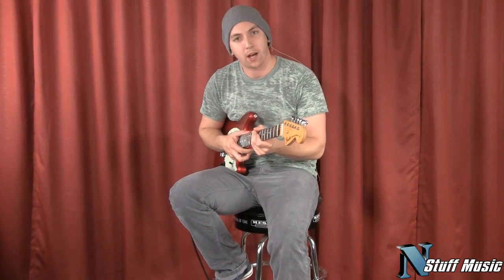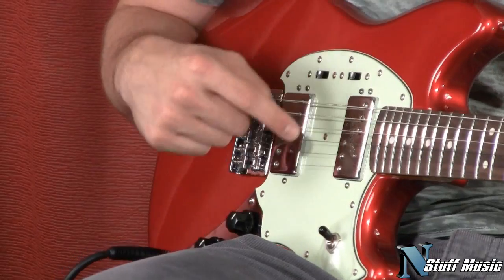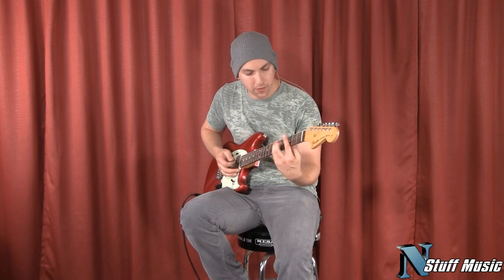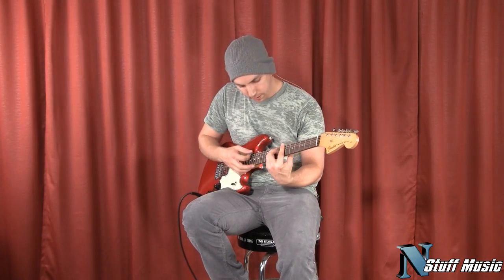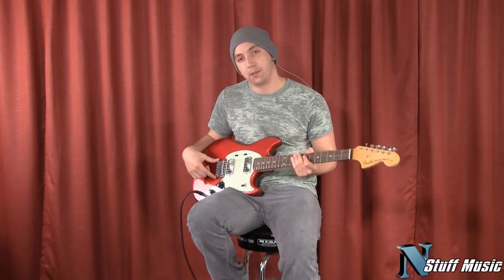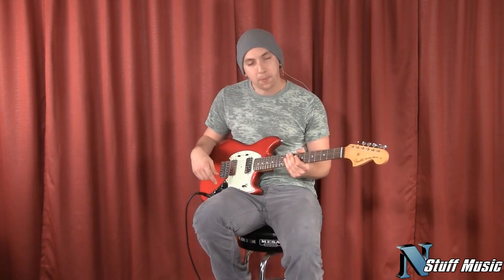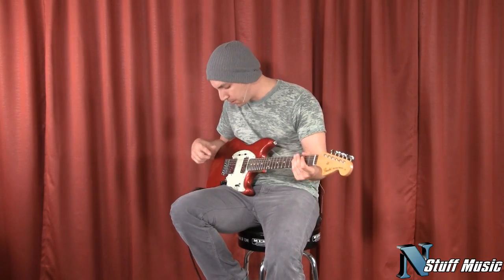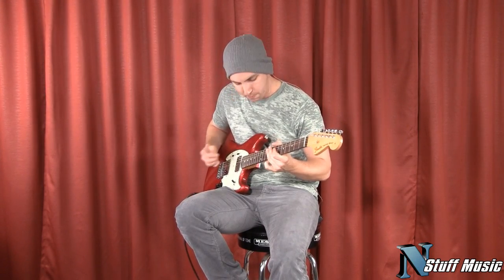Fender Pawn Shop Mustang Special Rosewood Neck (Candy Apple Red)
The new Pawn Shop Series guitars draw inspiration from the eccentric and sometimes wildly innovative Fender creations of the mid-'60s and mid-'70s era that sometimes found their way to the outside world and into the more esoteric pages of Fender history. With this adventurous spirit in mind, Pawn Shop Series instruments emerge as all-new Fender guitars with a boldly creative alchemy of diverse Fender components. And while they are brand-new members of the Fender family crafted with thoroughly modern sound and quality, Pawn Shop Series instruments now take the stage with a remarkable new identity as "guitars that never were but should have been."

The Pawn Shop Mustang Special has a modified offset Mustang® body, '60s "C"-shaped 24" short-scale maple neck, and dual Fender EnforcerTM humbucking pickups with '70s-style covers and unique switching. Other features include a rosewood fretboard with modern 9.5" radius and medium jumbo frets, pickup toggle switch, three-way coil selector slide switch for each humbucking pickup (enabling 18 different tonal options), mint green pickguard, '70s-style hard-tail Stratocaster® bridge, vintage-style tuners and strap buttons, and deluxe gig bag.

SPECIFICATIONS:

Model Name: Pawn ShopTM Fender® Mustang® Special
Series: Pawn Shop Series
Color / Part # : Candy Apple Red / 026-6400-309
Body
Body Material: Alder
Body Shape: Mustang®
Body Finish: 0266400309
Polyester

Neck
Neck Shape: 60s "C" Shape
Number of Frets: 22
Fret Size: Medium Jumbo
Position Inlays: Vintage Cream
Fingerboard Radius: 9.5" (24.1 cm)
Fretboard: Rosewood
Neck Material: Maple
Neck Finish: Polyester
Nut Width: 1.650" (42 mm)
Scale Length: 24" (61 cm)
Neck Plate: 4-Bolt Neck Plate
Truss Rods: Standard Truss Rod
Truss Rod Nut: 3/16" Adjustable Hex Nut

Electronics
Pickup Configuration: H/H
Bridge Pickup: EnforcerTM "Wide Range" Humbucking Bridge Pickup with downsized Wide Range covers
Neck Pickup: EnforcerTM "Wide Range" Humbucking Neck Pickup with downsized Wide Range covers
Pickup Switching: 3-Position Toggle: Position 1. Bridge Pickup, Position 2. Middle Pickup, Position 3. Neck Pickup
Special Electronics: Coil Selector Switch for Each Humbucker
Controls: Master Volume, Master Tone; Pickup Toggle Switch; Coil Selector Switch for Each Humbucker

Hardware
Hardware Finish: Chrome
Bridge: '70s-Style Hard-Tail Stratocaster Bridge
Tuning Machines: Vintage Style Tuning Machines
String Nut: Synthetic Bone

Miscellaneous
Strings: Fender® USA Super 250L's, NPS (.009-.042 Gauges)
Unique Features: Double Humbucker Configuration, Hardtail Bridge, Unique Pickup Switching with 18 Options, Short Scale, Offset Mustang Body Shape

Accessories
Case Gig Bags: Deluxe Gig Bag
Pickguard: 3-Ply Mint Green/Black/Mint Green .

468 Freeport Road
Pittsburgh PA 15238